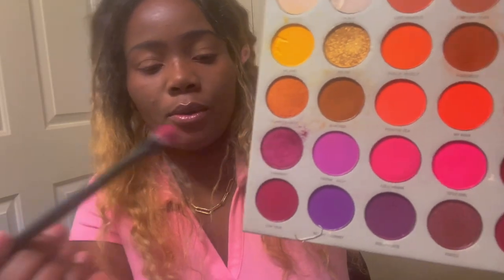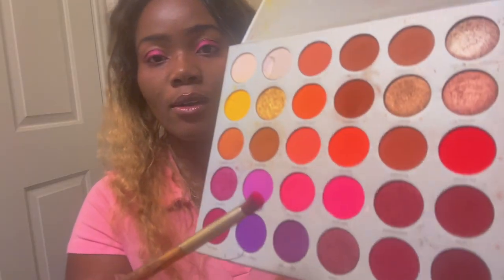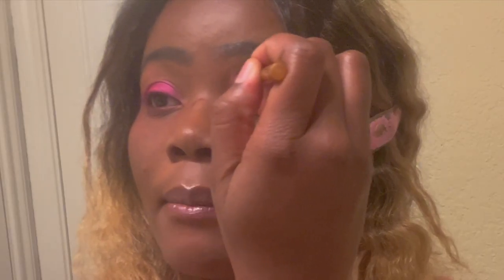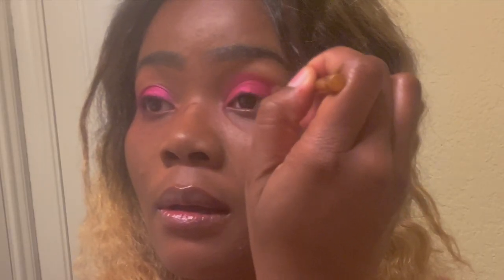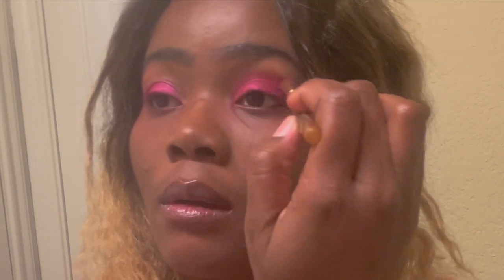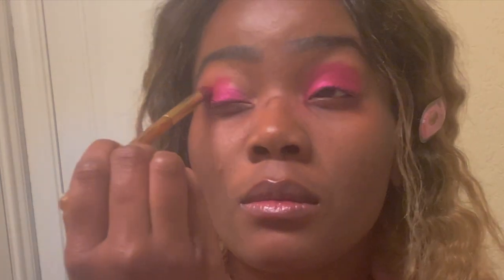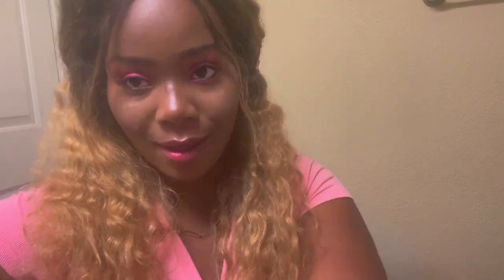Inspired Barbie Makeup + Outfit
Barbie look inspired makeup and outfit , hope my version was interesting : )